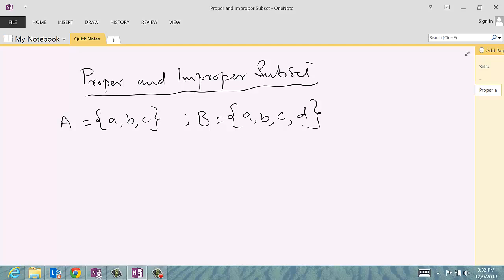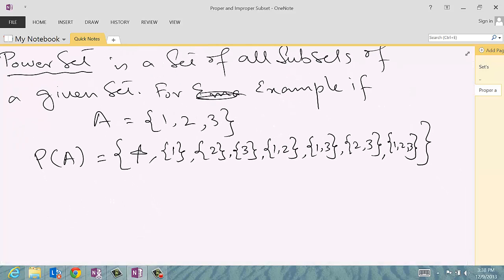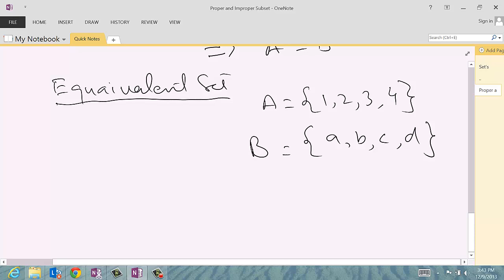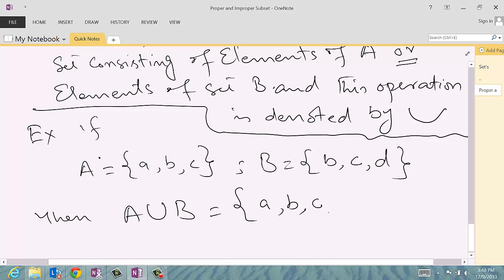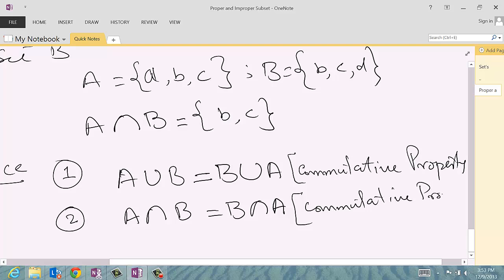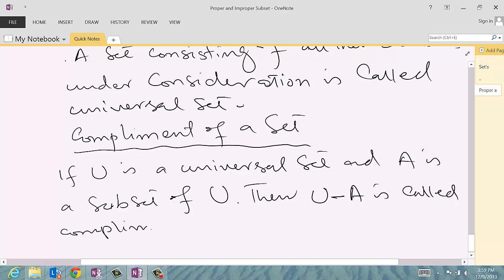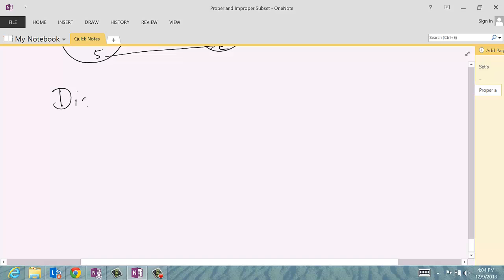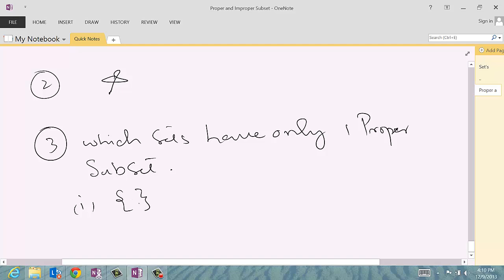Mathematics - Sets, Relations & Functions - Lesson 2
Concept of sets is very important for basic understanding of functions, mathematical probability, and boolean algebra.